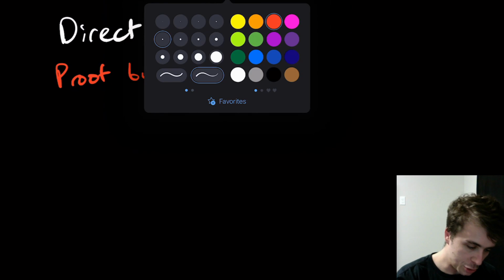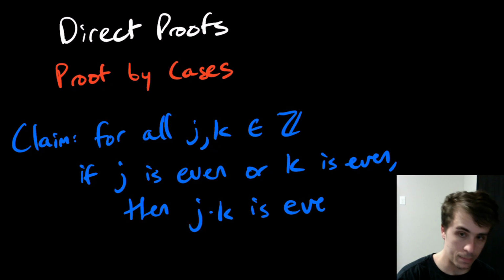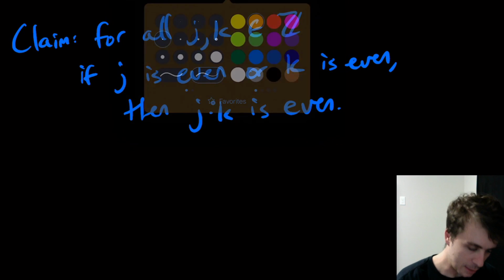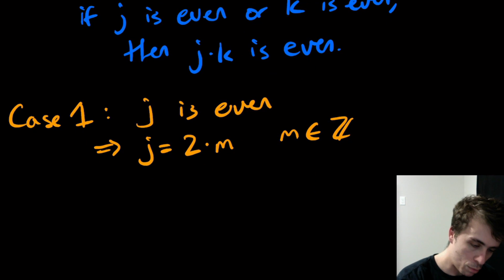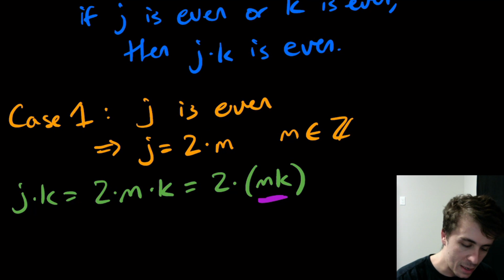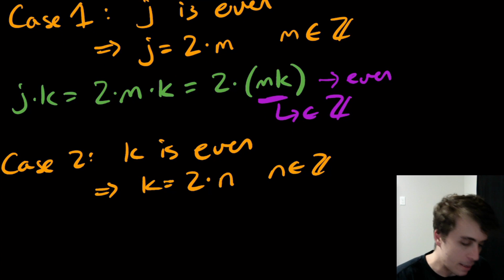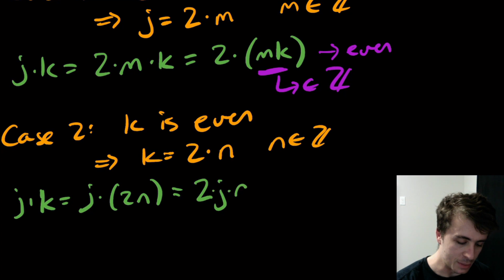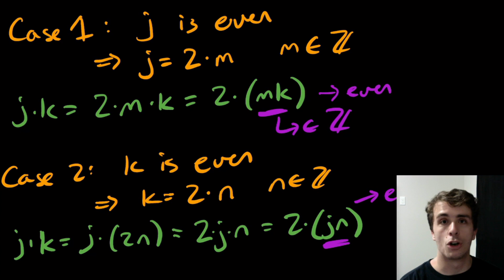Proof by Cases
Here we introduce "proof by cases", which involves splitting a proposition into multiple cases, and then proving each one of the cases using (possibly) different logic. The example we do here is simple, but the idea is what is important (and how to solve the problem set as well).